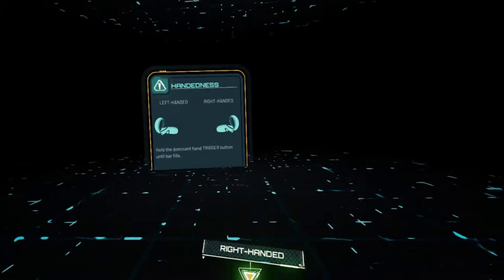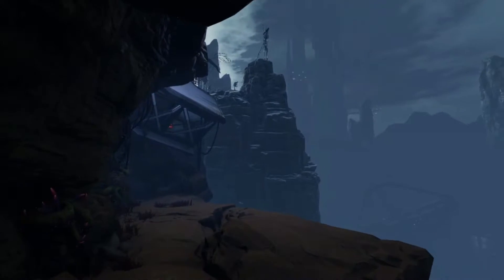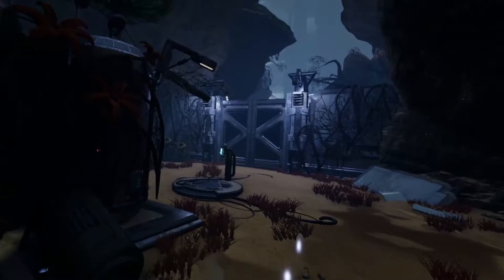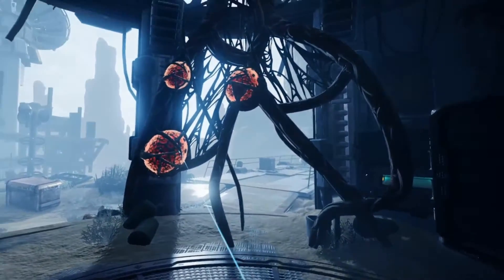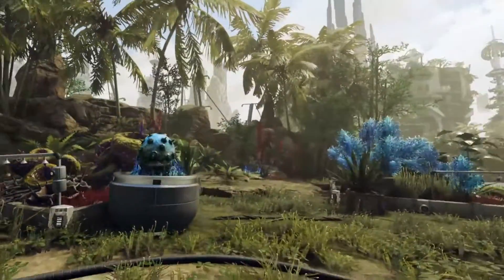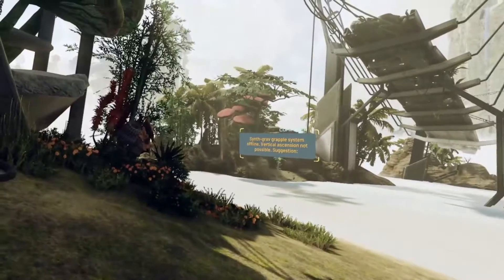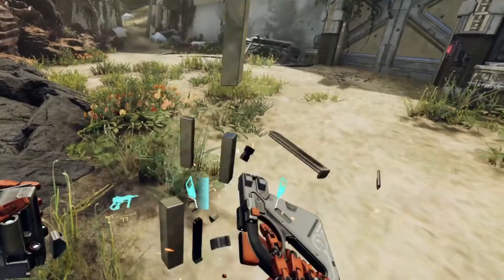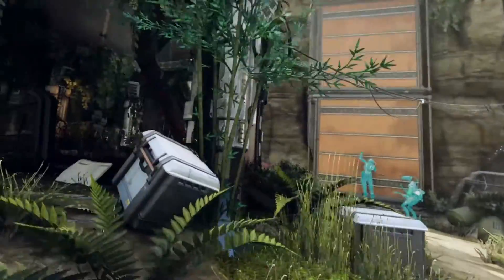WELCOME TO STORMLAND... | STORMLAND VR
Stormland is a game where you are being revived as an android. Everything seems desolate and completely dead, but you also gain some memories of what it once was. In this episode, we explore what appears to be our base (or what's left of it), try to figure out what's going on, what happened to our friends, and other mysteries that needs to be solved...